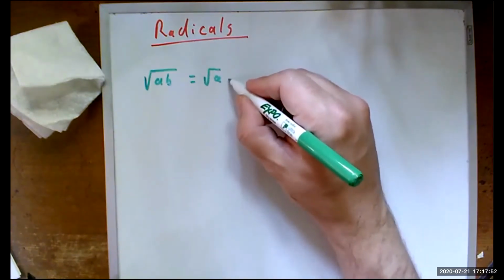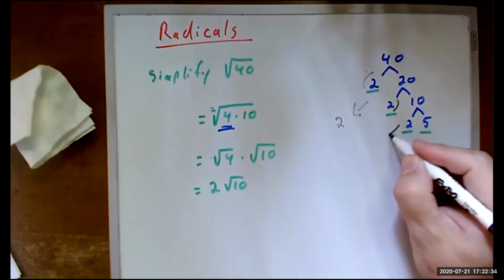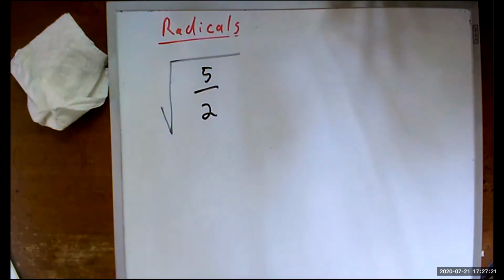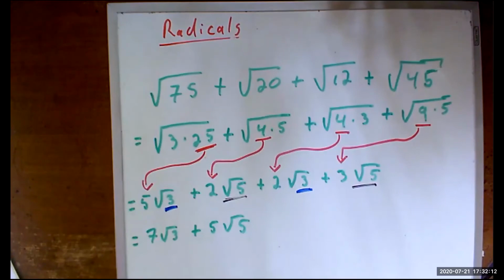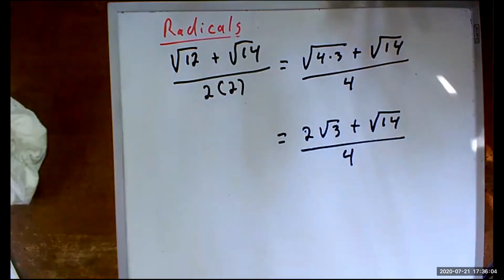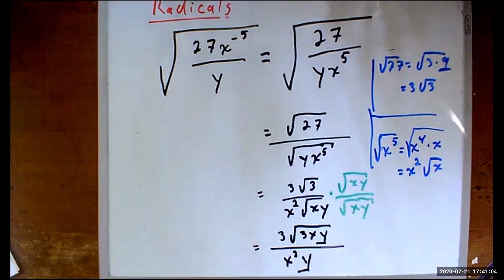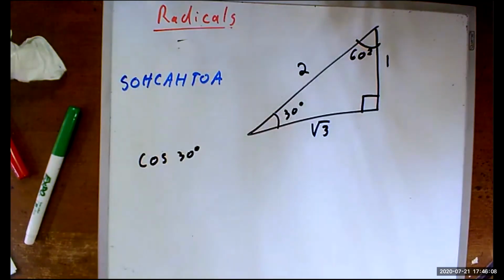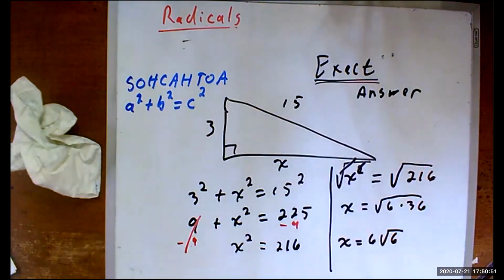MATH 099 Week 2 Exponents - Part 2 of 3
Trying something different - Breaking lecture into 3 parts